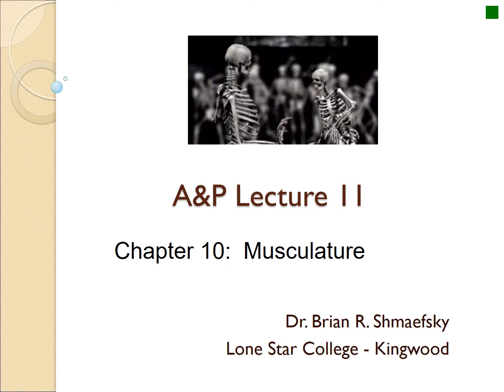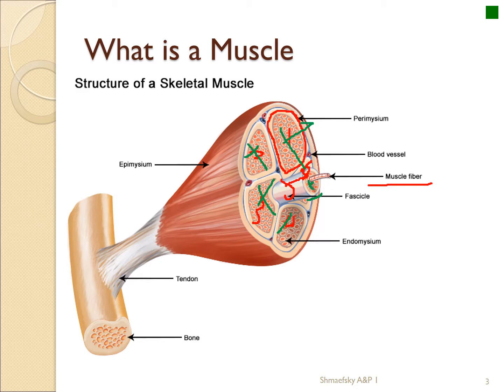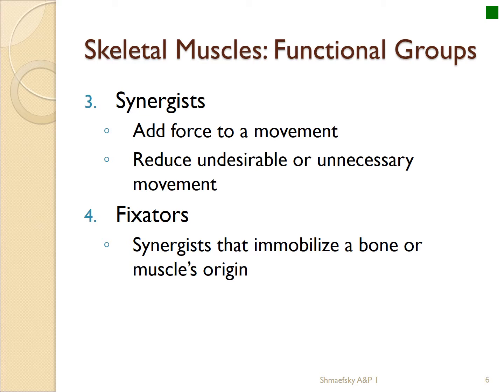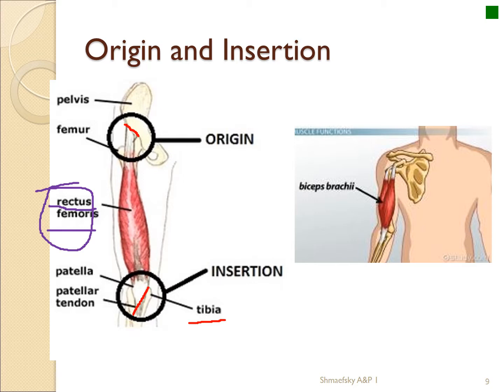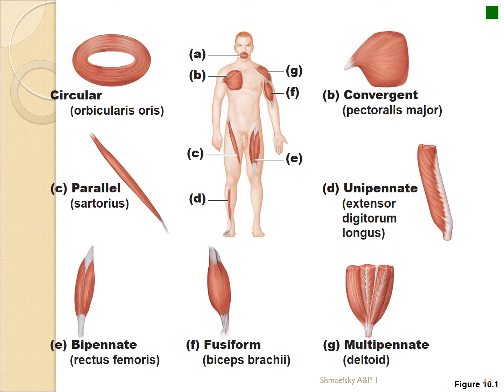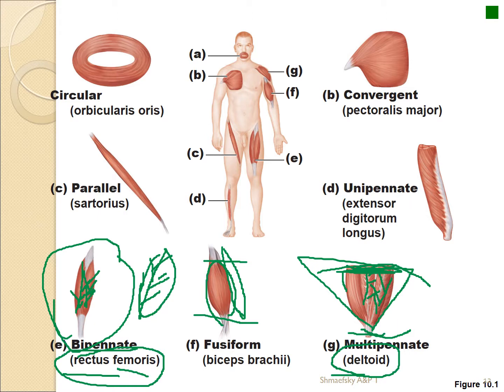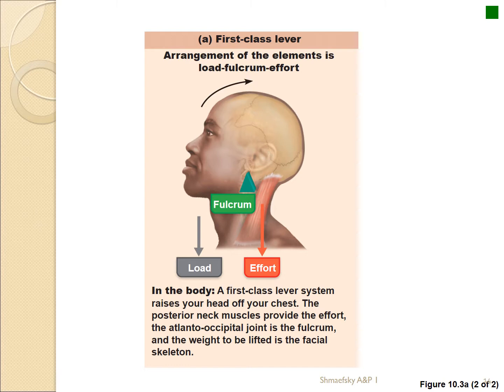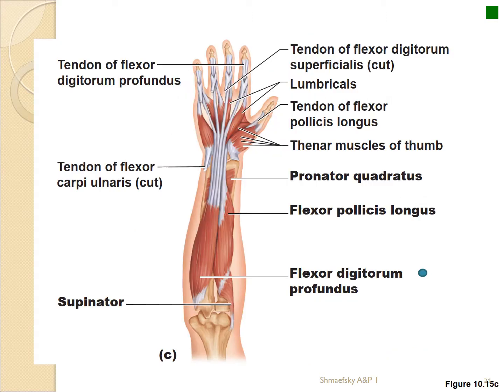A&P 1 course Lecture 11 Video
Anatomy and Physiology lecture Dr. Shmaefsky Lone Star College KIngwood